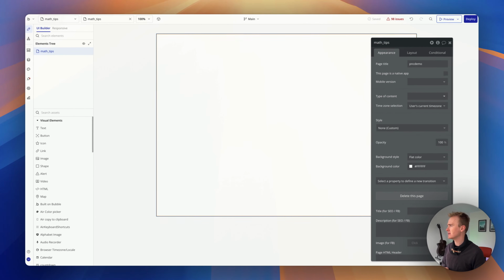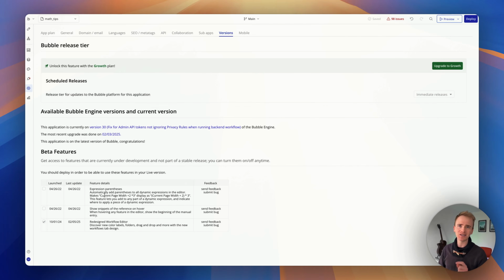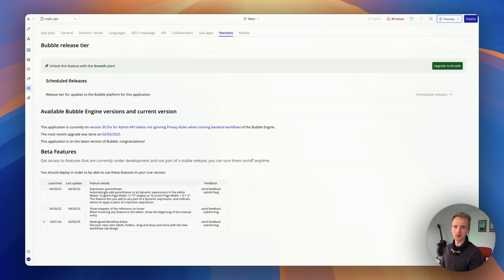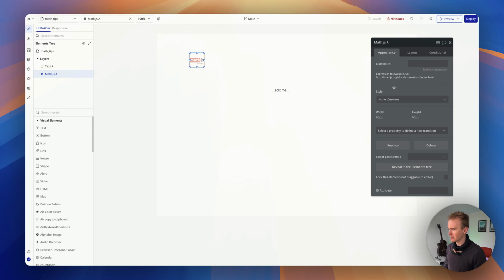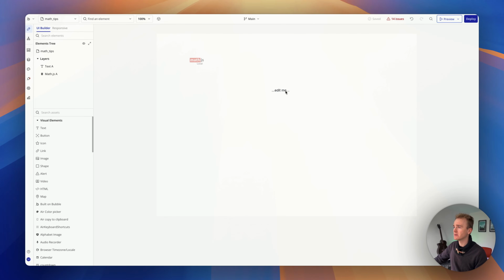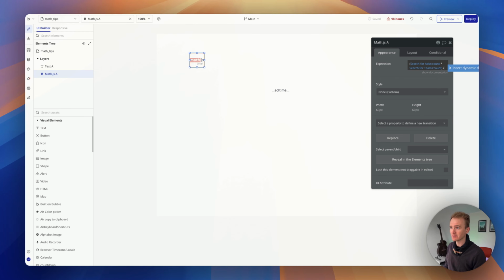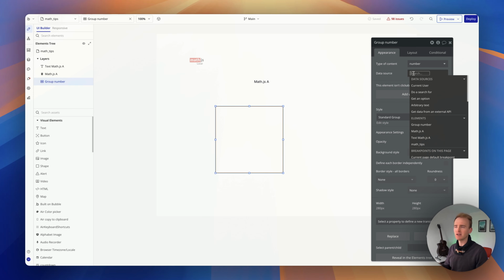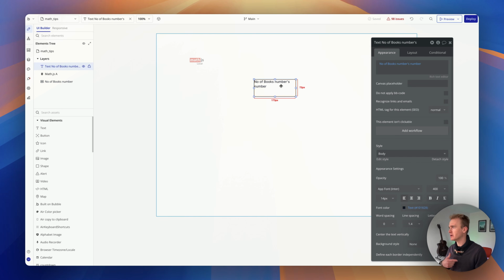Bubble.io MATH Secrets Revealed!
Master mathematical operations in your Bubble.io no-code applications with these essential tips and workarounds! In this comprehensive tutorial, we dive deep into handling math equations in Bubble.io, exploring how the platform processes calculations and revealing expert strategies for managing order of operations.